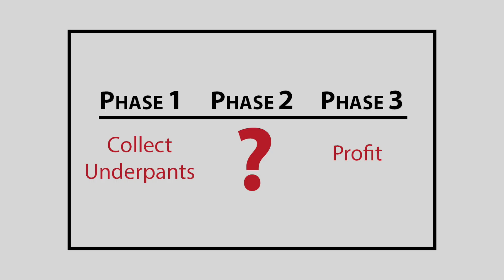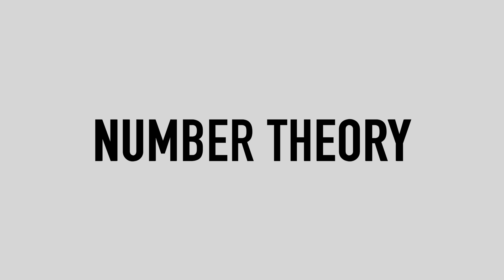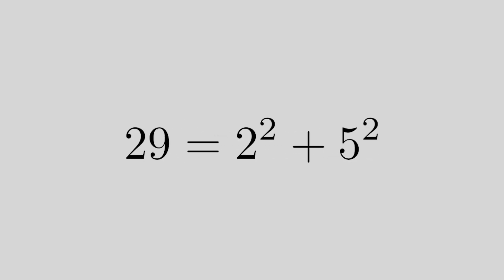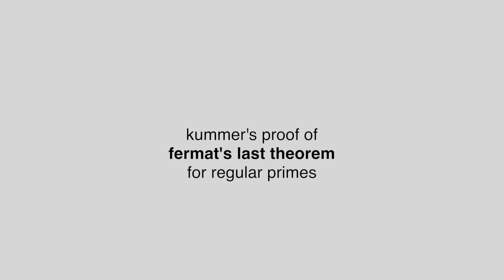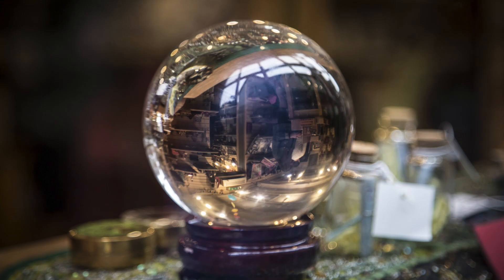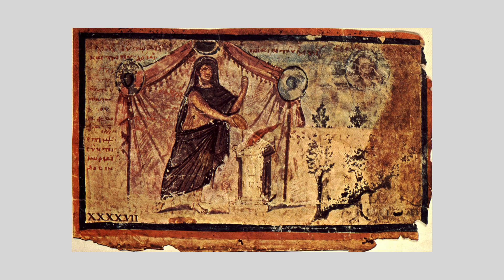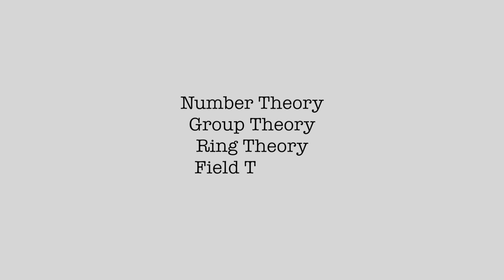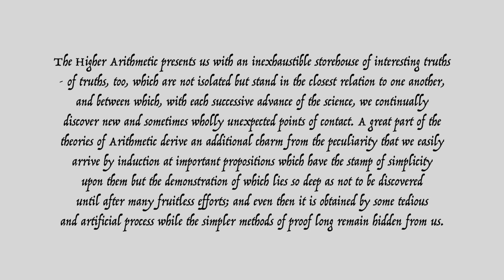Introduction to The Joy of Numbers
The Joy of Numbers: Introduction.